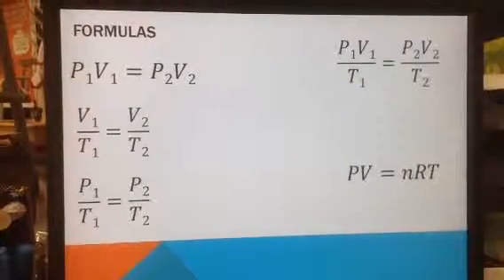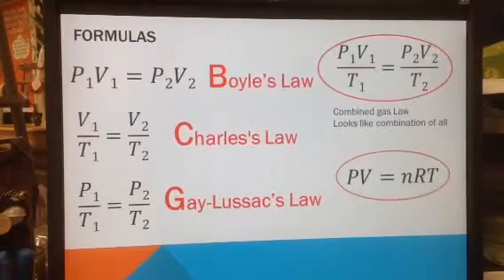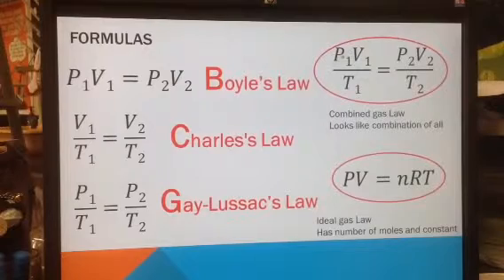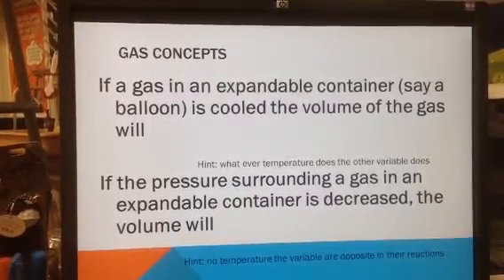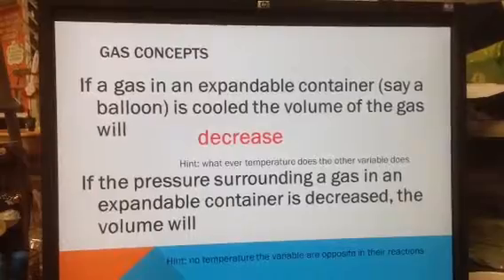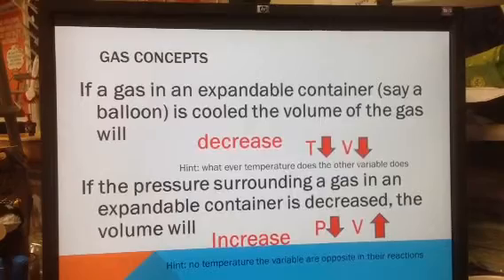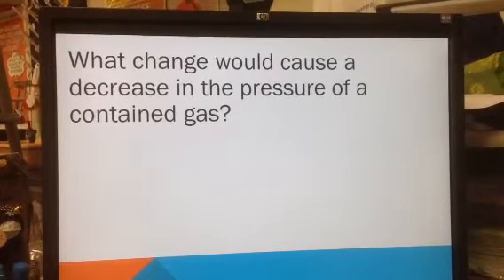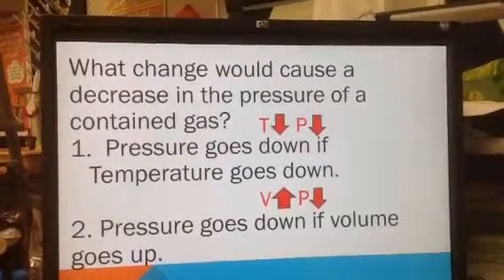Gas law formulas and the relationship to the variables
Relationships in gas laws